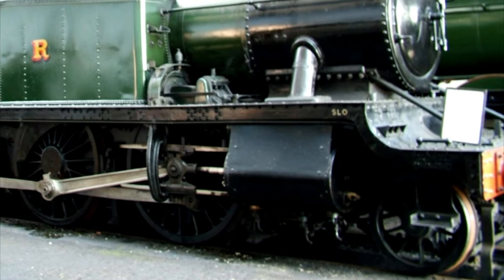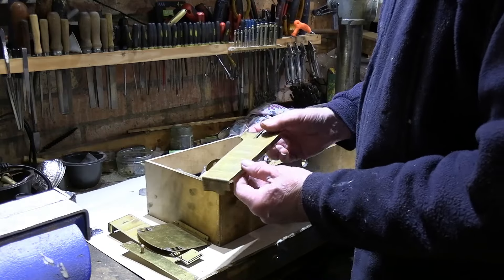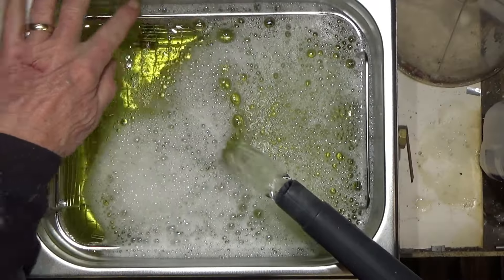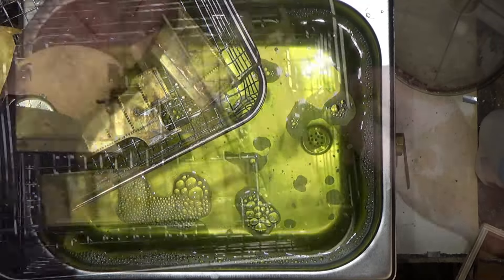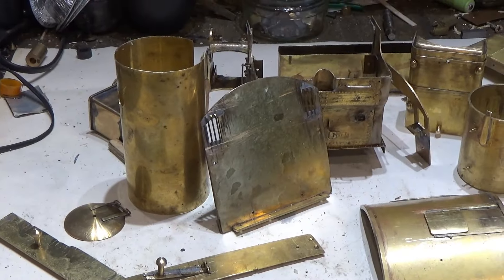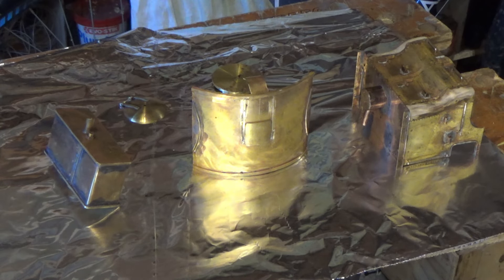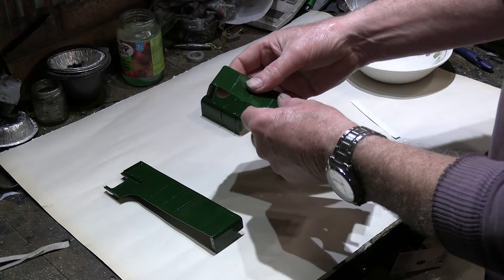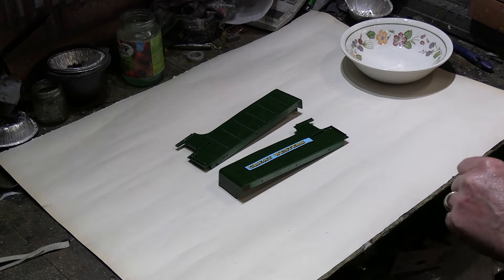Gauge 1 Live Steam Scratch Build 35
Welcome to video number 35 the final in the series that will chart the scratch building of a Gauge 1 live steam Great Western Railway Prairie Tank locomotive. These videos will aim to give some insight of not only the assembly of the locomotive but also how individual parts are produced.

End Music performed by: Markvard - Dawn